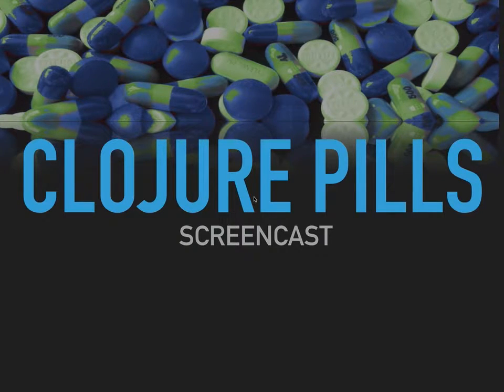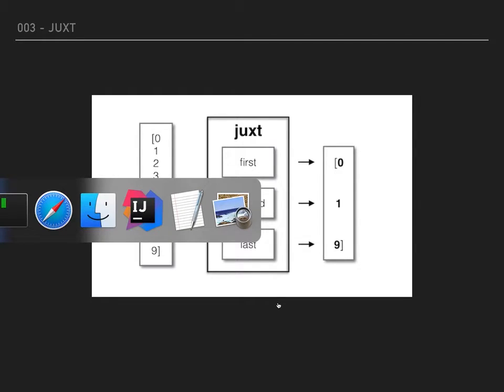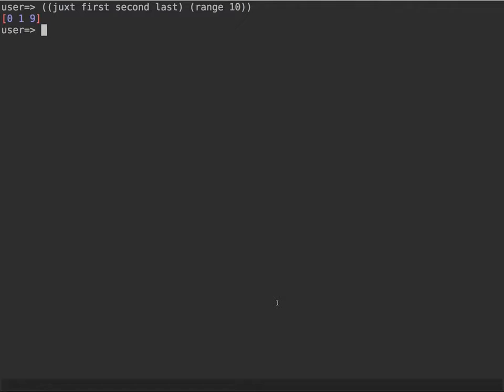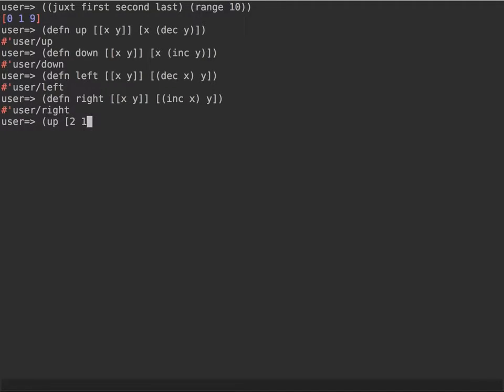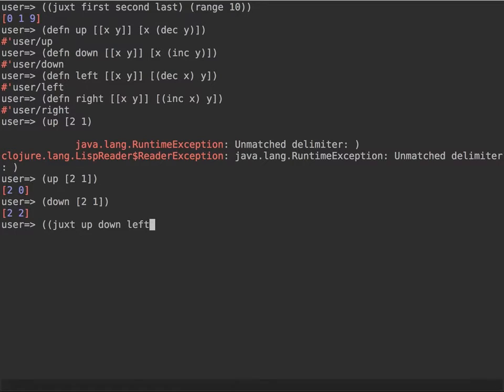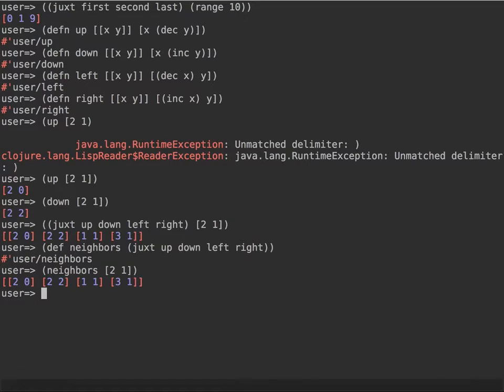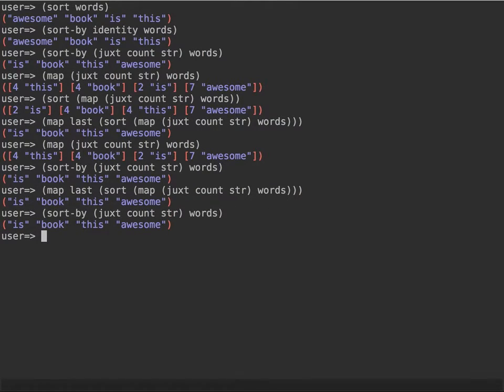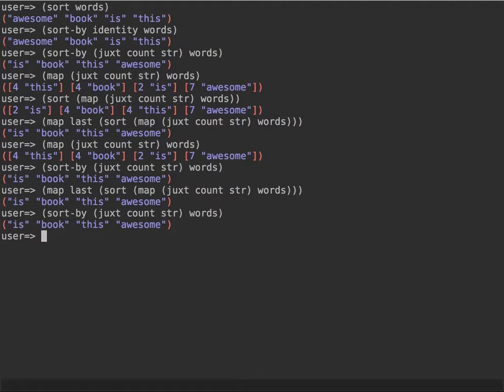003 - juxt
The juxt function from the Clojure standard library. A few examples, alternatives and performance profile. Shownotes